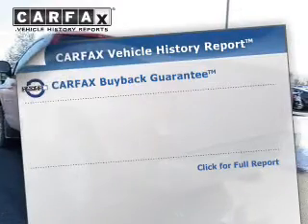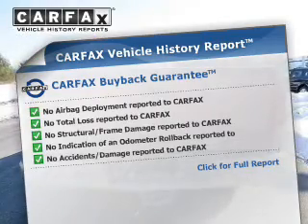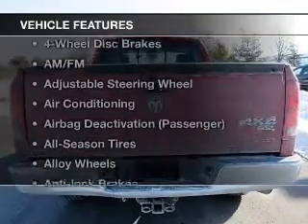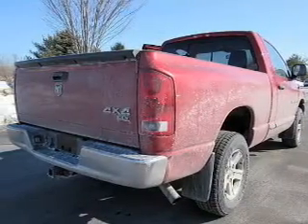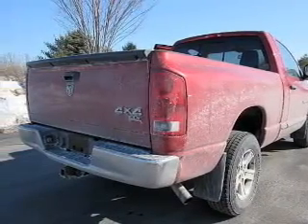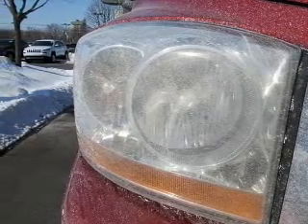2006 Dodge Ram 1500 - Bath PA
Year: 2006
Make: Dodge
Model: Ram 1500
Trim: SLT
Engine: 5.7 L, 8 cylinder
Transmission:
Color: Red
Mileage: 87896
Address:
7720 Beth-Bath Pike